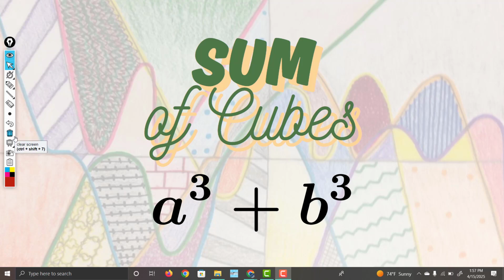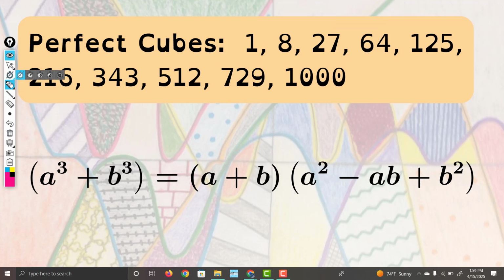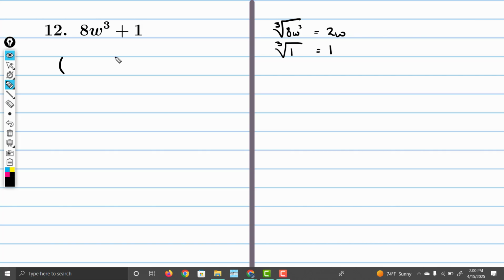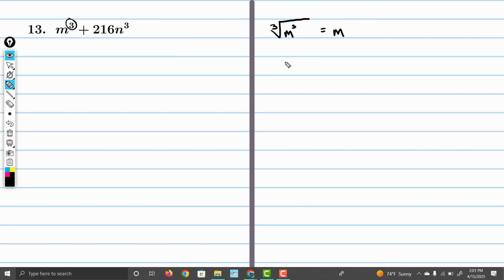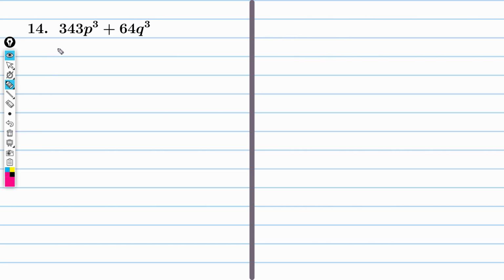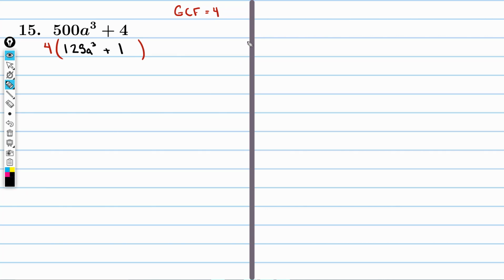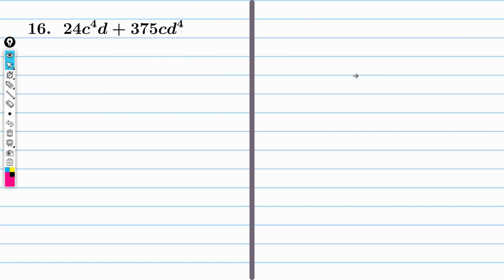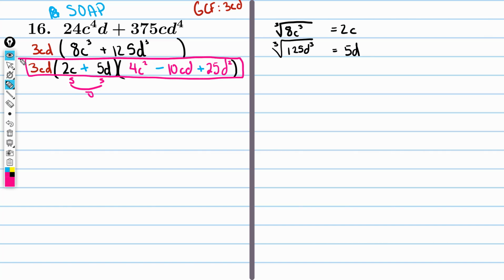U5L2 Sum of Cubes